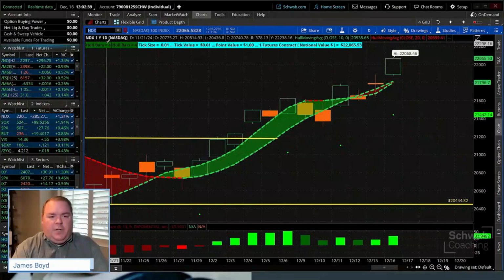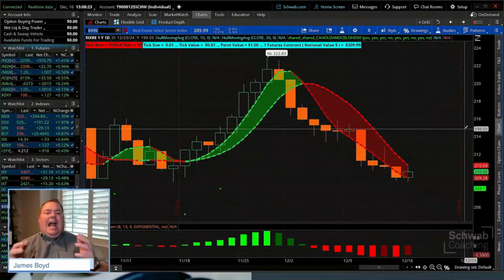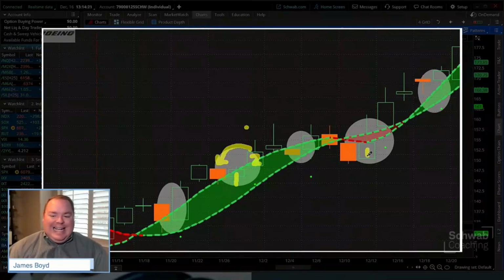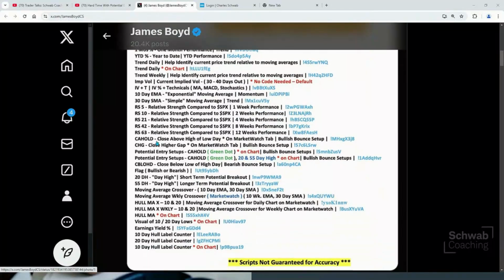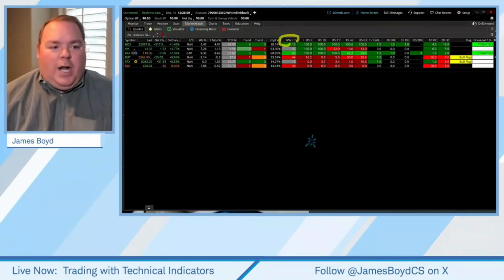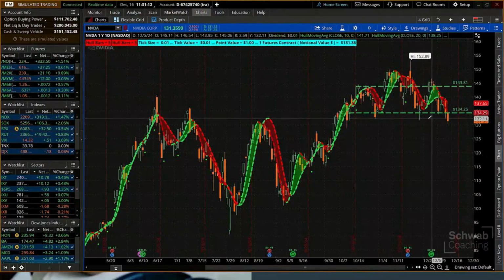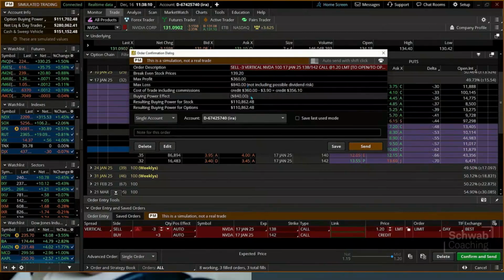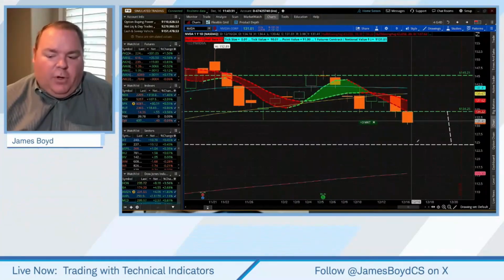CAHOLD, IV%, Diagonal Lines & Channels | Trading with Technical Indicators | 12-16-24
Trading with Technical Indicators | James Boyd | 12-16-24

In our session we talk about using multiple indicators at once. Using different indicators in combination can create a potential trade idea. In our session we practice bullish and bearish setups using different indicators. We also practice one trade over earnings and even one bearish trade. Join us!

Join us to look at recent market activity, from a technical analysis perspective, and participate in an online Q&A session. Find out more about the variety of analysis-related Schwab and 3rd Party tools and resources available to Schwab clients.

These list are the index broken in half to have a better chance to load on the platform

Scripts Not Guaranteed for Accuracy

Follow me on X for recent Script updates as well!

Scans and scripts are for illustrative and educational purposes and are not guaranteed for accuracy or time.